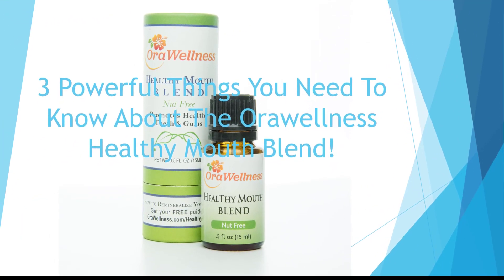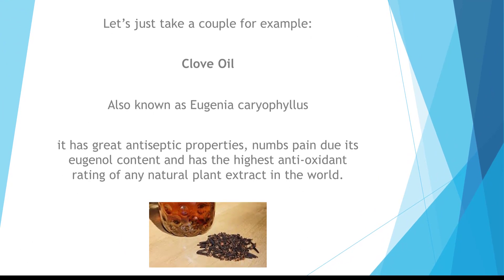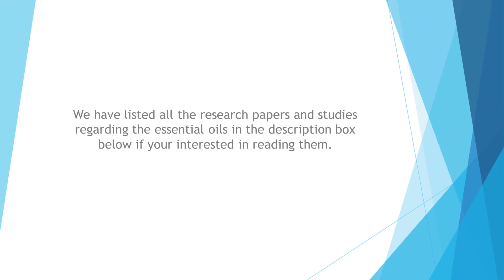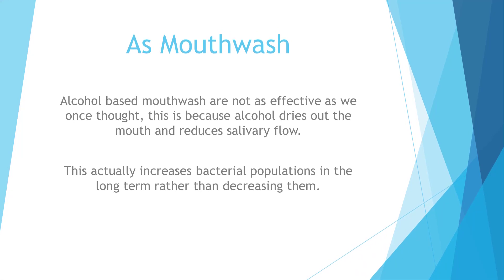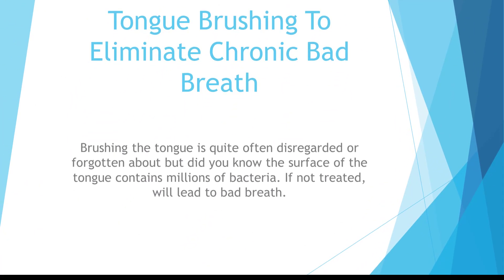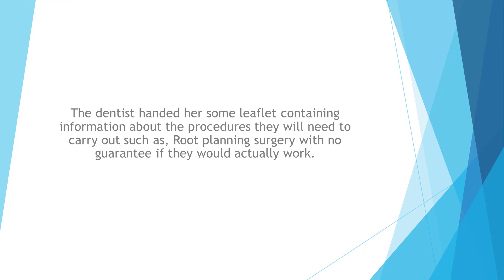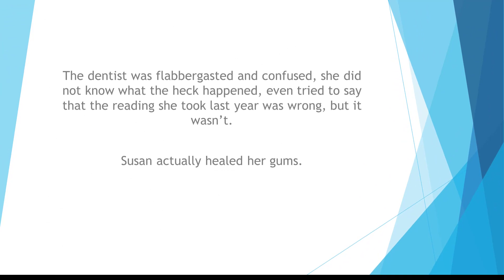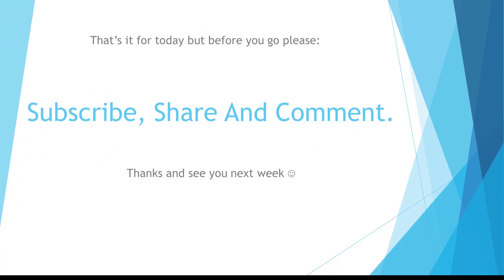3 Powerful Things About The Orawellness Healthy Mouth Blend (2024 Review)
The Orawellness Healthy Mouth Blend has been tried and tested and is great for anyone suffering with gum disease. Really simple to use:

Essential oils are honestly up there when it comes to gum disease. They help get rid of bleeding gums, swollen gums, sore gums and can dramatically reduce bad breath if used properly.